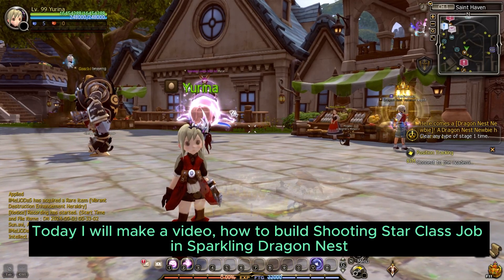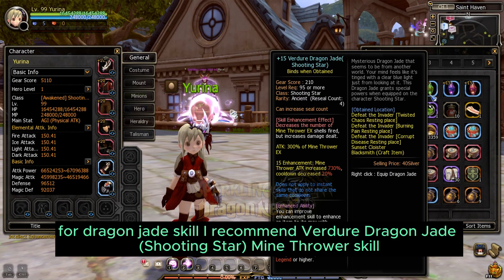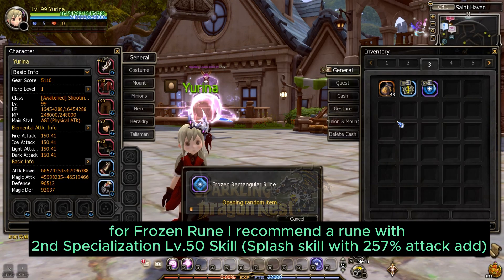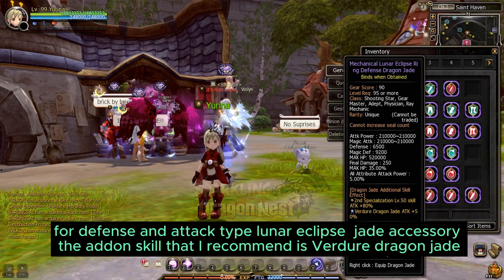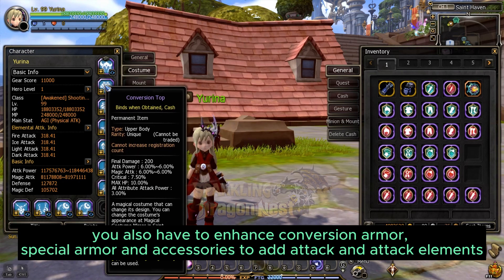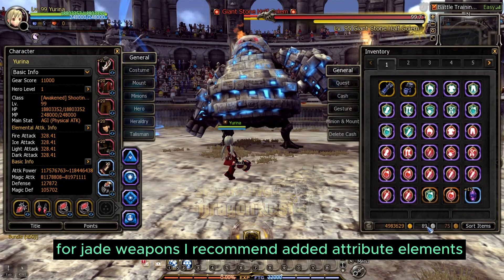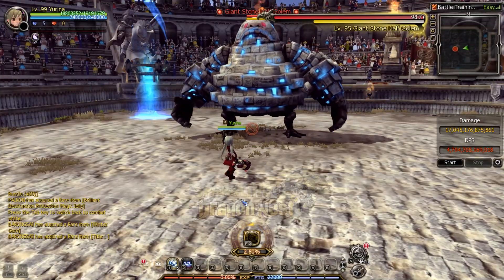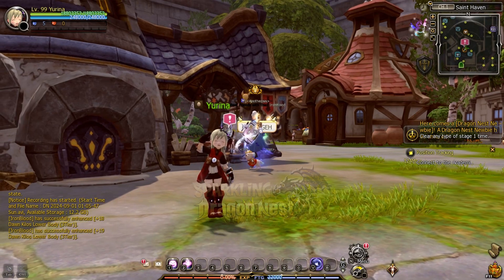Equipment Guide Build Shooting Star - Sparkling Dragon Nest Private Server PC 2024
This is video how to build Shooting Star Class Job on Dragon Nest Sparkling Private Server PC 2024,
- Weapon End of Dream Tier 2
- Verdure Dragon Jade
- Frozen Rune Skill
- Lunar Eclipse Jade (Armor Defense type and Attack Type)
- Sober Accessories
- Skill Heraldry
- Lunar Eclipse Jade Accessories (attack/defense)
- element attribute added jade
- Ancient Armor Tier 2/3 and Kilos Armor Tier 3/4

Dragon Nest Private Server Sparkling is a private server that focuses on development and customization in the game, we continue to make changes and comparisons from the official base.

Timeline
00:00 - 01:24 Equipment
01:25 - 02:15 Heraldry and Rune Skill
02:16 - 03:13 Lunar Jade
03:14 - 03:31 Conversion Enhance +20
03:32 - 04:28 Damage Compare Test
04:29 - 06:01 With Rune & Lunar Jade
06:02 - 06:20 Accessories & Conclusion